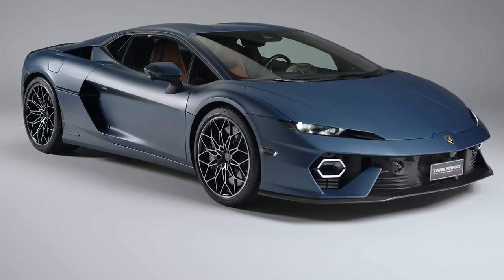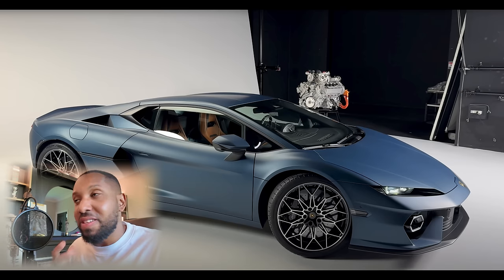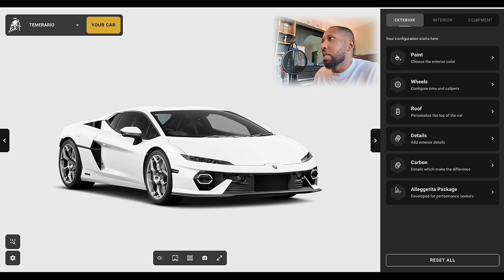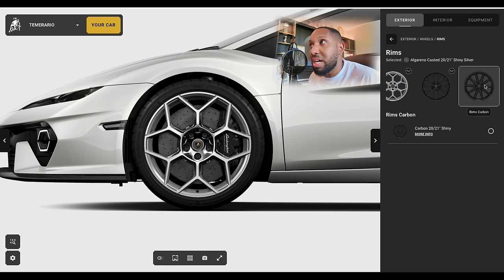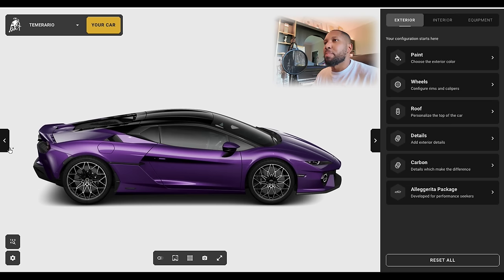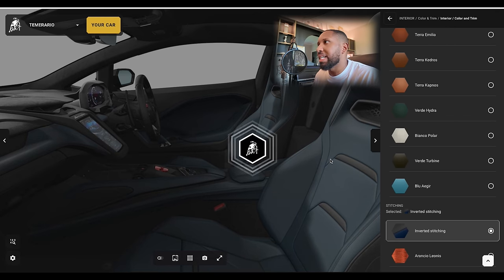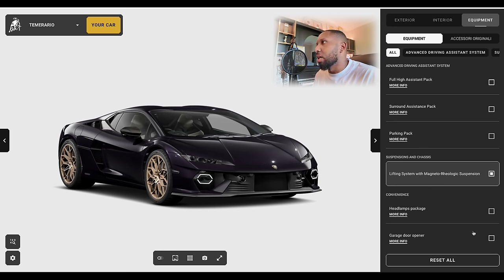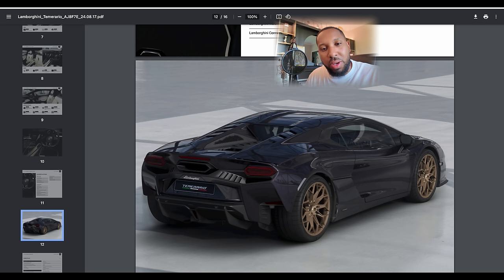My New Lamborghini Temerario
Waited for the reveal, loved it. Now I have convinced myself to buy the NEW Lamborghini Temerario. 900hp from a turbo charged, flat-plane V8, and a hybrid system! This thing is going to feel like a go-kart with a rocket strapped to it.